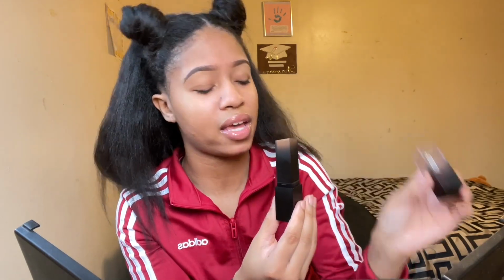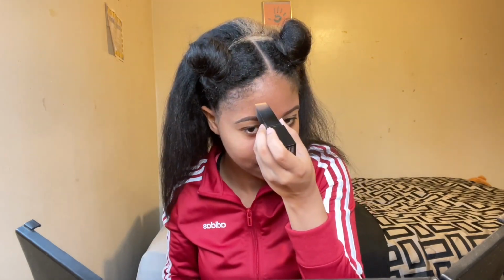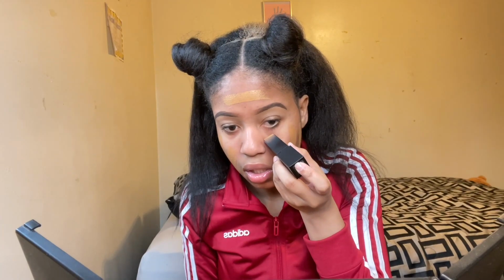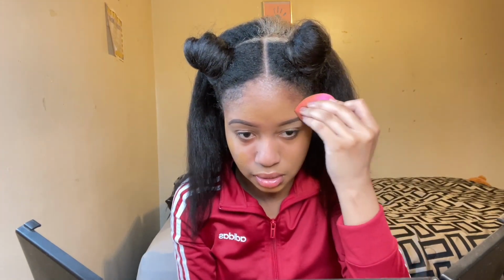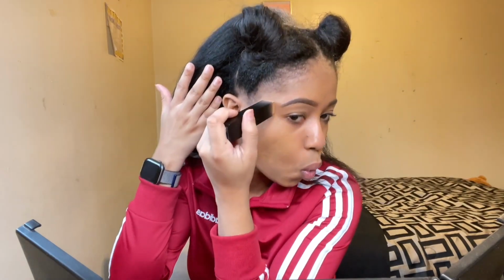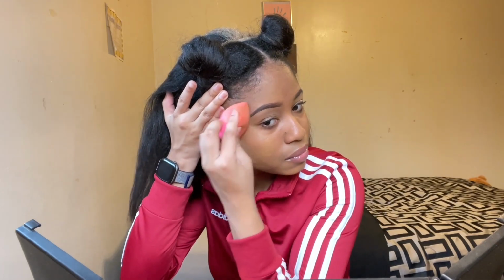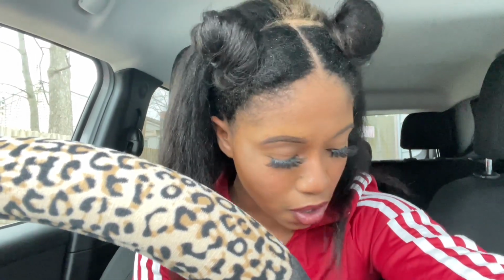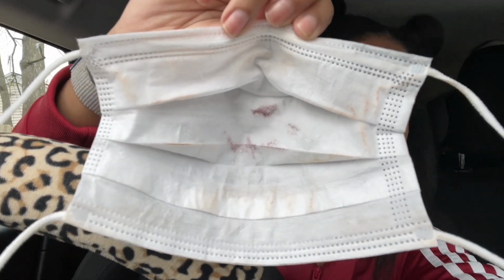Huda Beauty Foundation Stick Review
Hey everyone! I recently purchased the Huda Beauty FauxFilter Skin Finish Buildable Coverage Foundation Stick from Sephora and was excited to review it for you guys!!

As always here's the link for you to purchase: